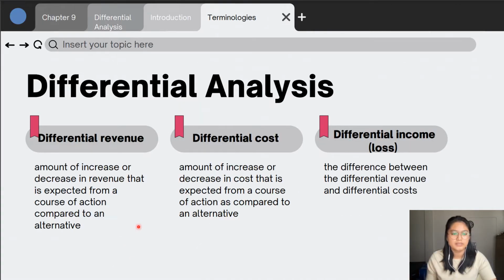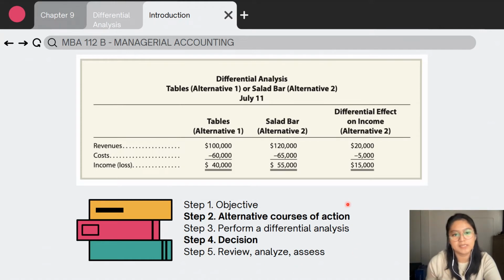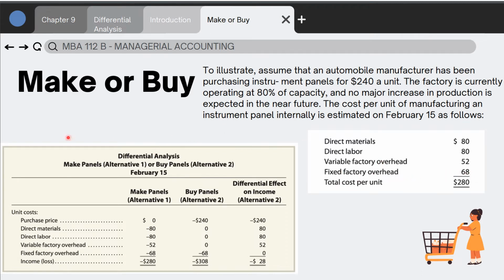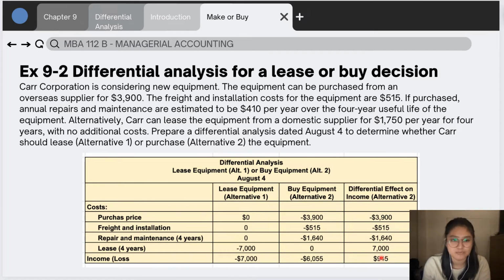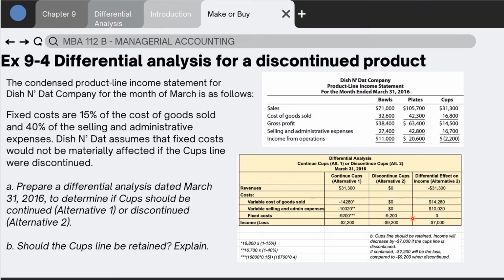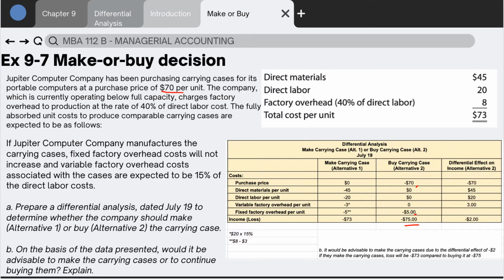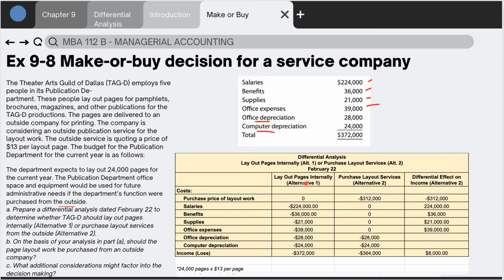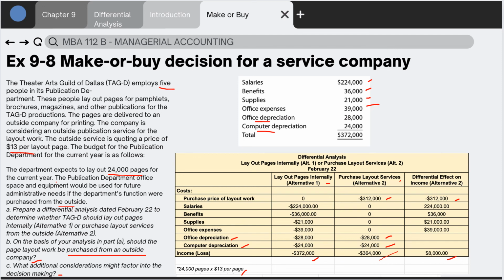Differential Analysis and Product Pricing - PART I